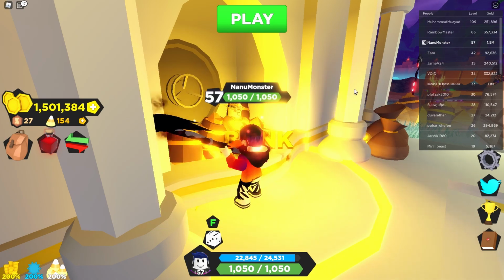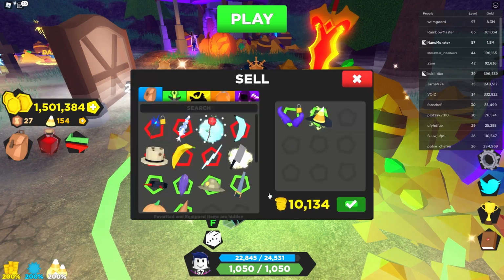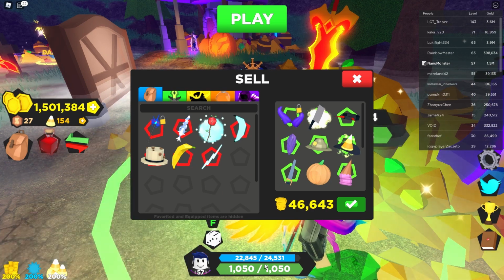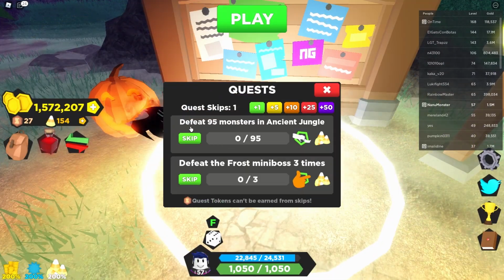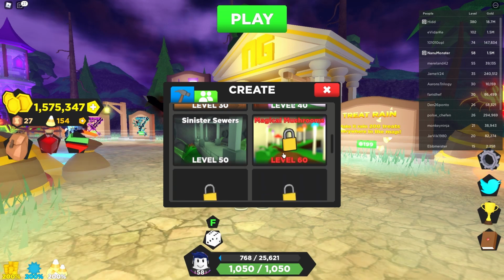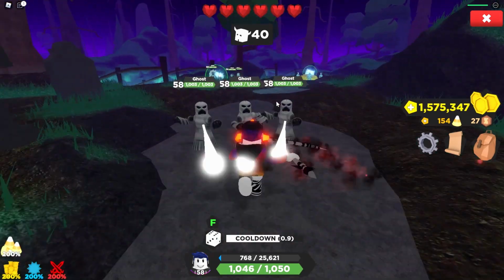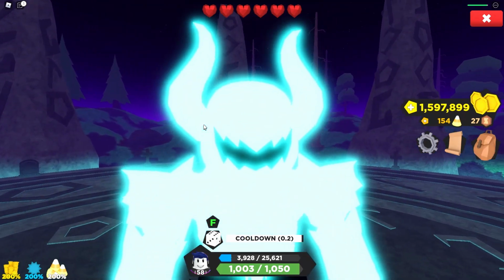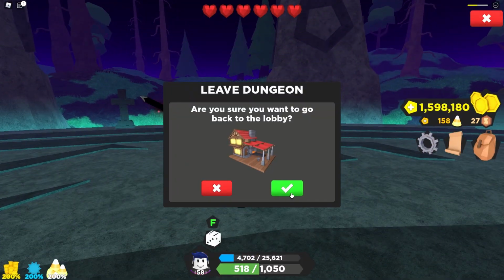TREASURE QUEST - ROBLOX - Exploring and BATTLING GIANT GHOSTS with Nanu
Join Nanu as he shows you everything you can do around town and then goes to fight the STRONGEST monster in the game!

72% . 18/25